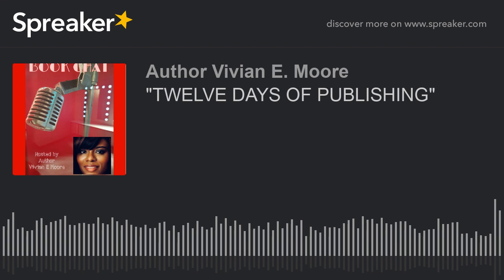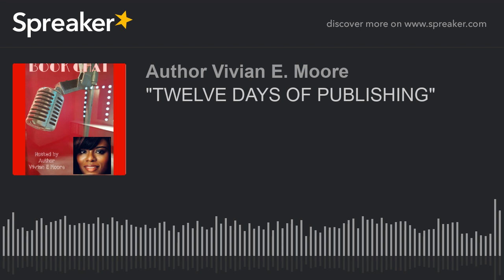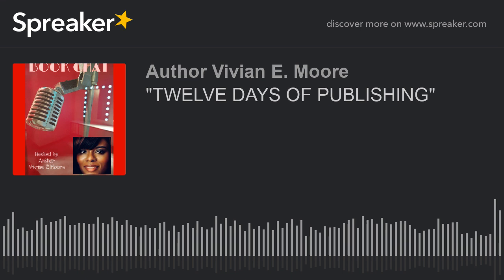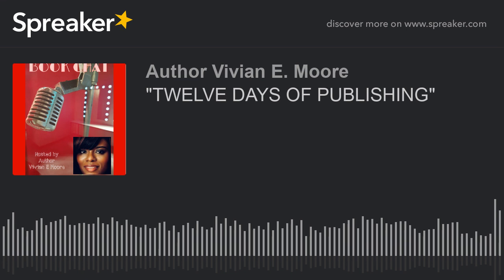"TWELVE DAYS OF PUBLISHING"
12 Steps of Publishing